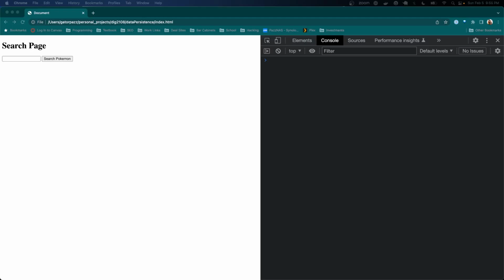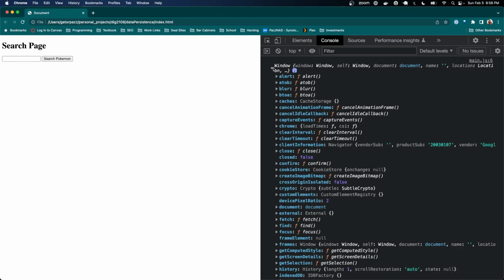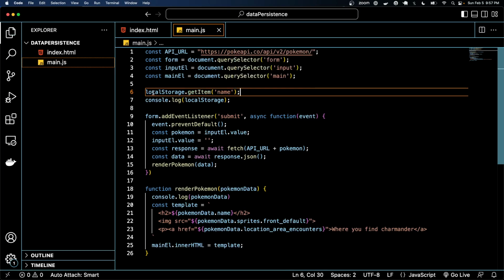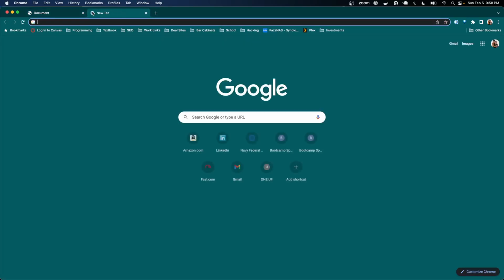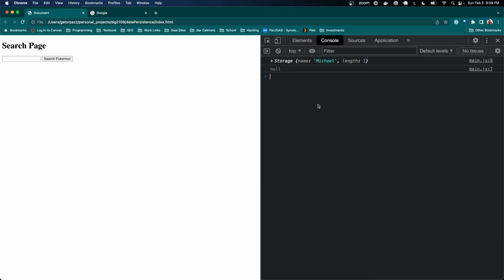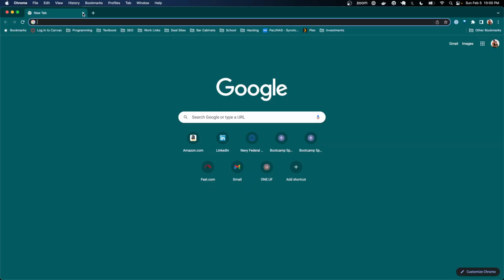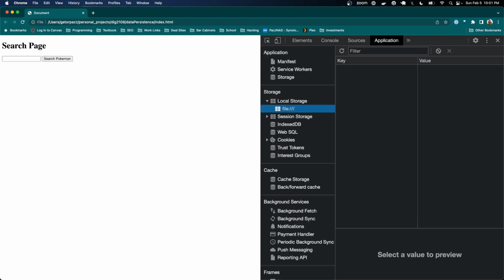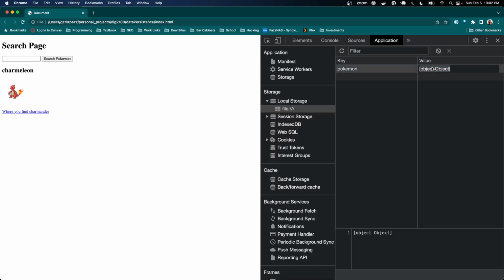localStorage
This video gives an introduction to the concept of localStorage and demos the various methods built into it.